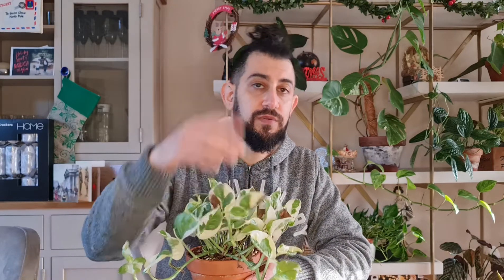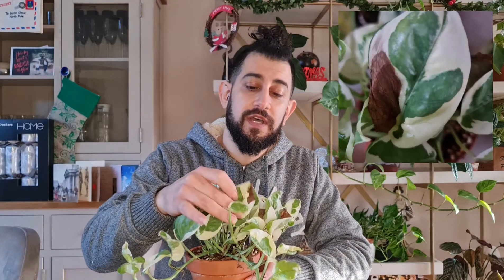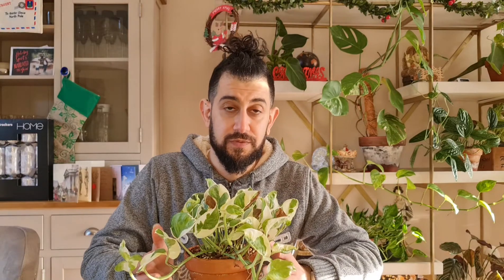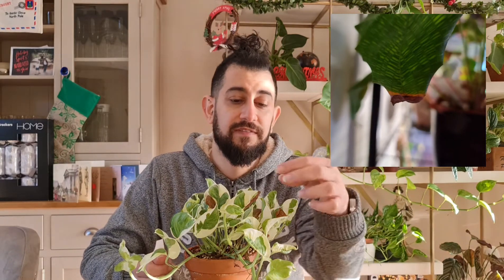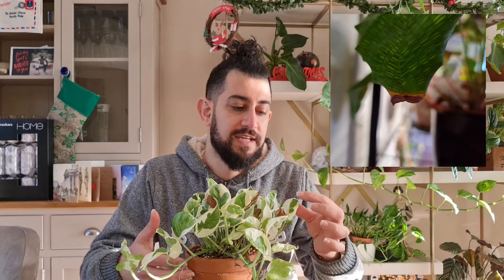Leaf browning in houseplants, what it means and what to do when you see it